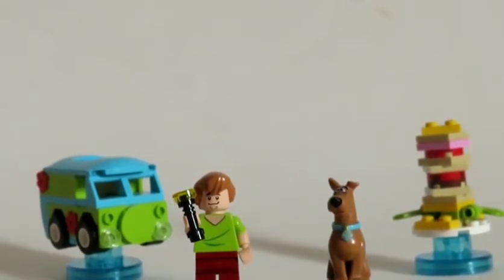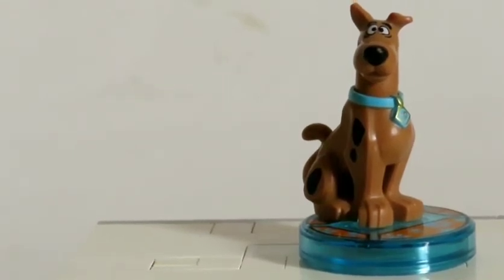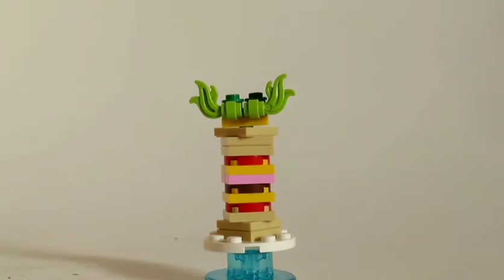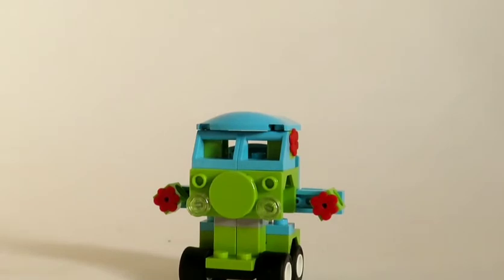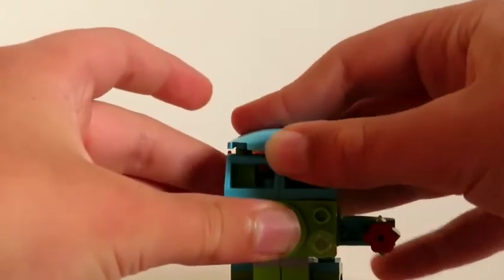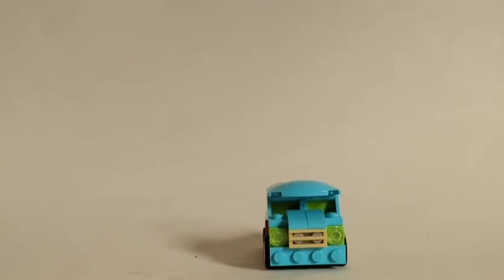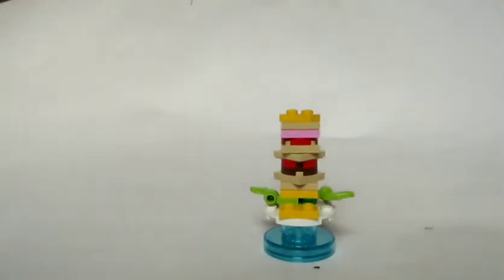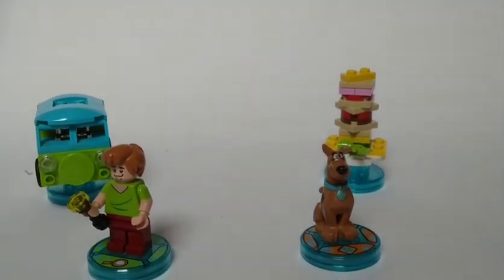Lego 71206 dimensions scooby doo team pack review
Join me as I take a detailed look at all three builds of the Lego dimensions scooby doo team pack

00:00 opening
01:03 speed build no. 1
01:27 scooby doo
03:27 shaggy
04:44 ghost snack
08:27 mystery monster
12:30 speed build no.2
12:53 fire snack
14:31 mystery tow and go
17:06 speed build no.3
17:33 scooby snack
18:55 mystery machine
20:44 conclusion